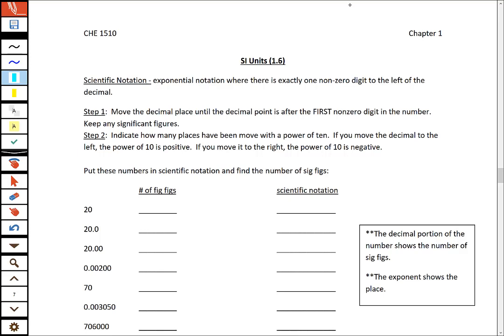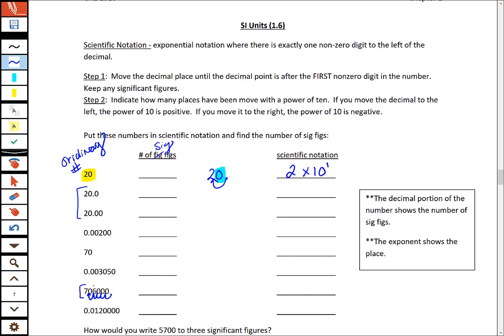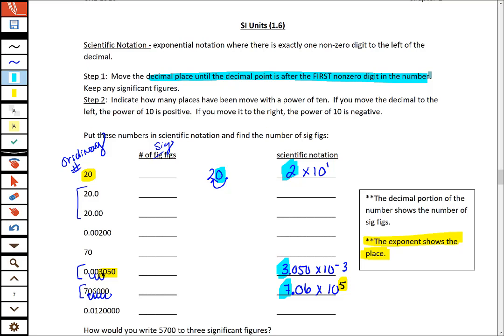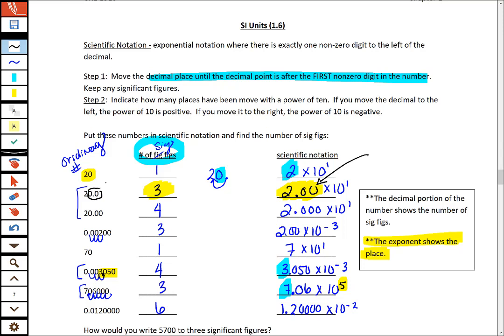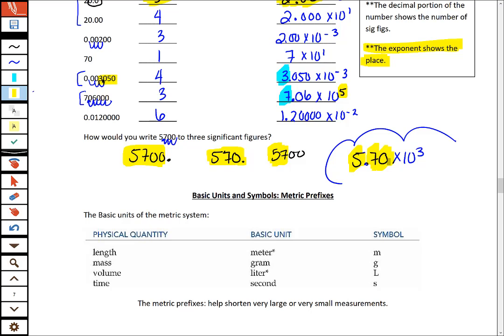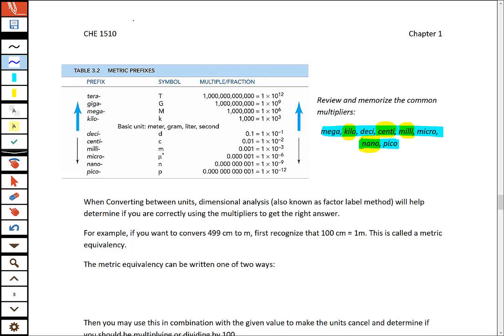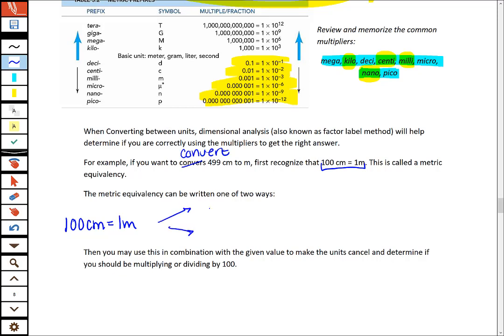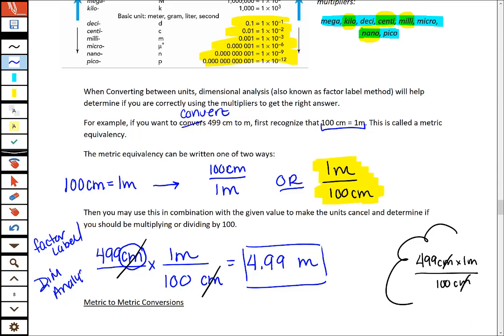CHE 1510_Chapter 1 Scientific Notation and Metric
This video covers conversions between metric units and the use of scientific notation. This video is for CHE 1510 (General Chemistry 1).